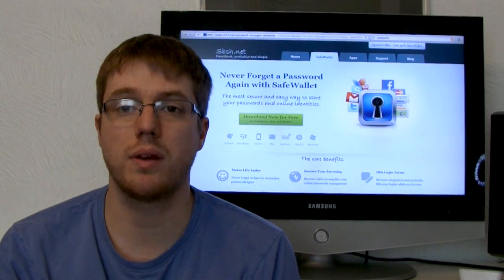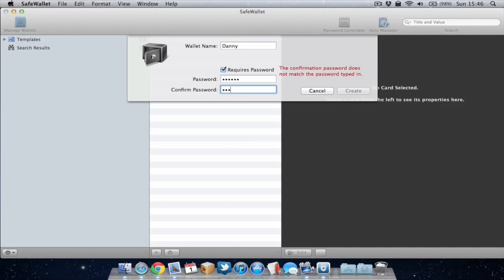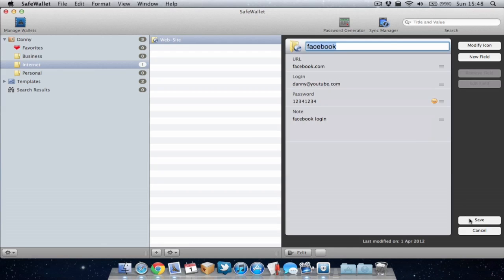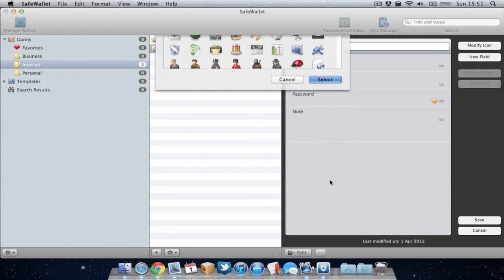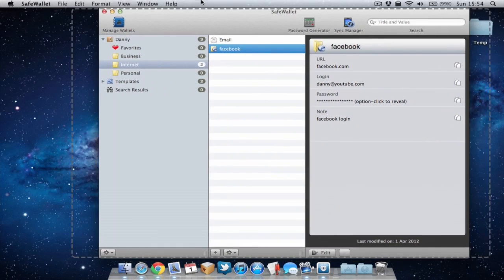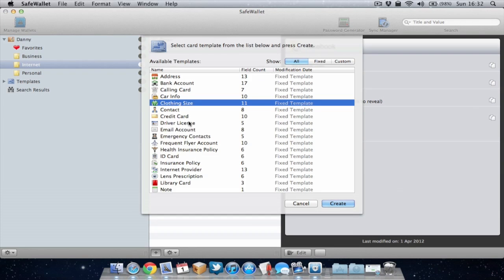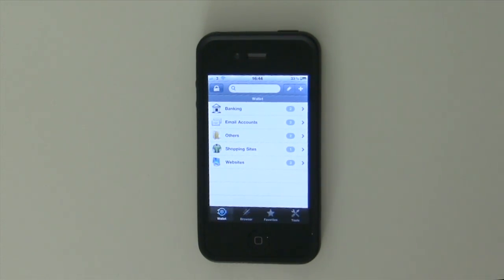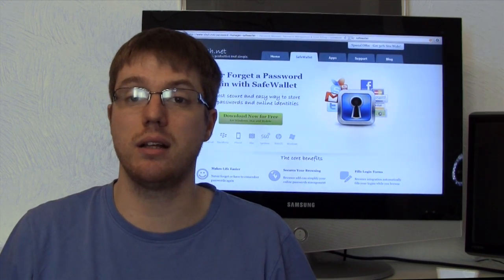SafeWallet: Never forget a password again!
Never forget a password again with SafeWallet, the most secure and easy way to store your passwords and online identities.